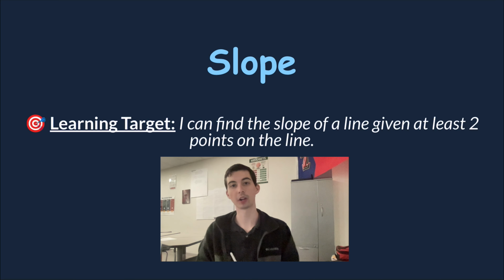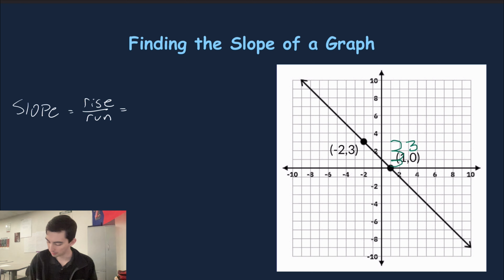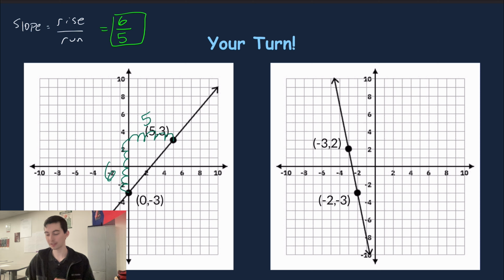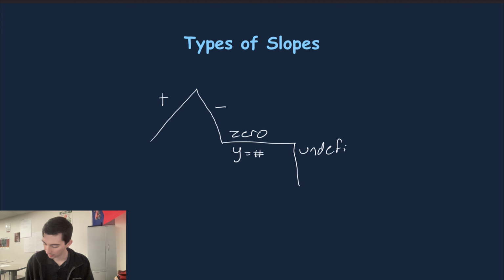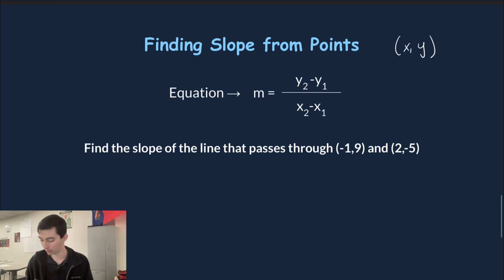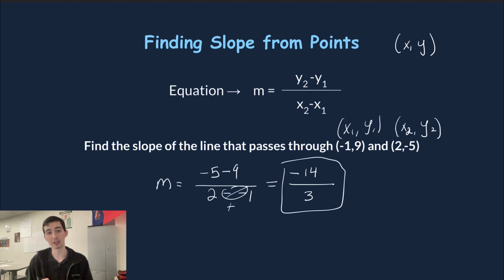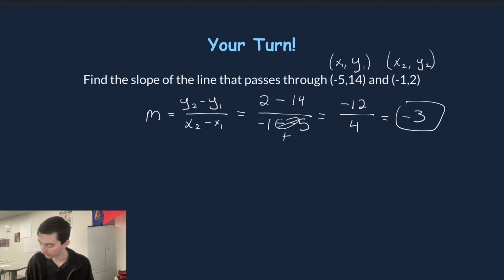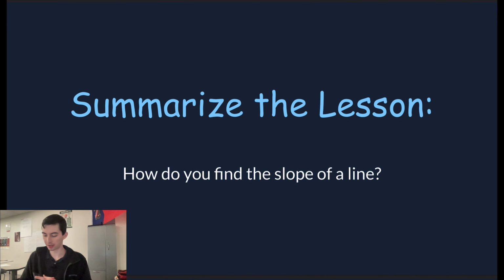Finding Slope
🎯 Learning Target: I can find the slope of a line given two points from the line.

In this Algebra 1 lesson, we learn what slope is. We then learn how to use rise over run to find the slope of a graph. Then we introduce the slope formula to find the slope of the line between two points. This lesson satisfies TEKS A.3A.